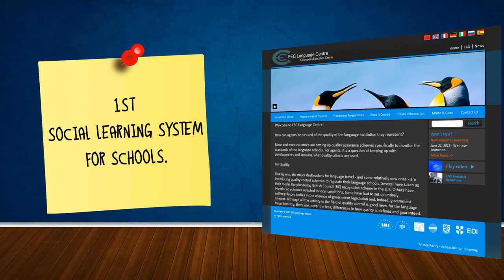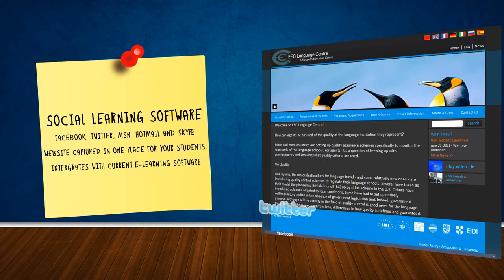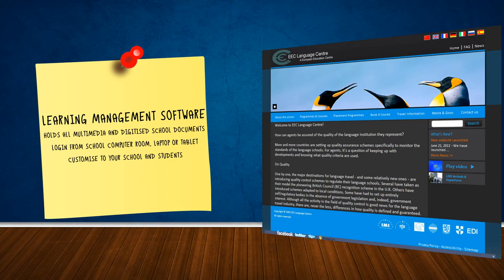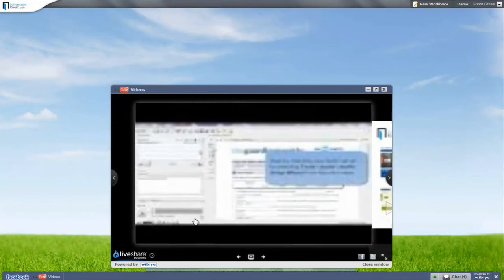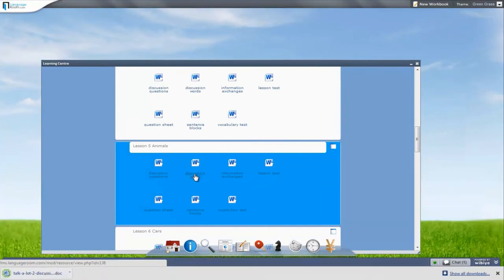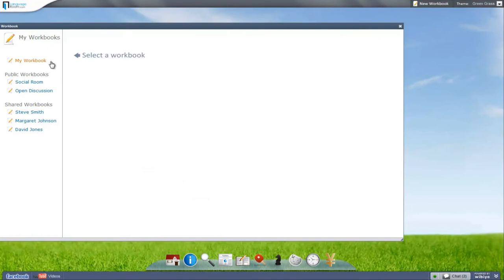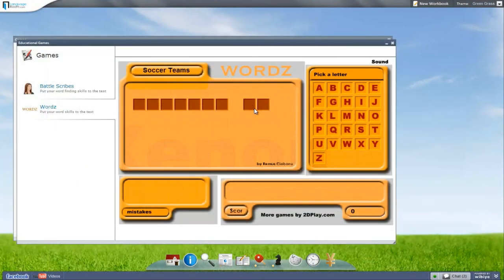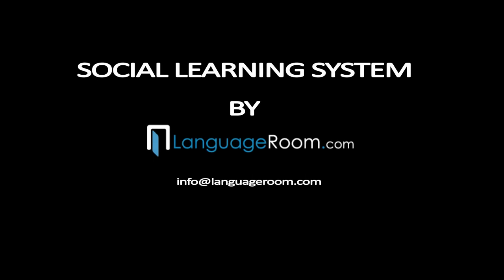Social Learning System Video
An introduction to our new Social Learning System - a unique software, allowing your school to take full advantage of the internet during teaching, as well as increase your marketing.